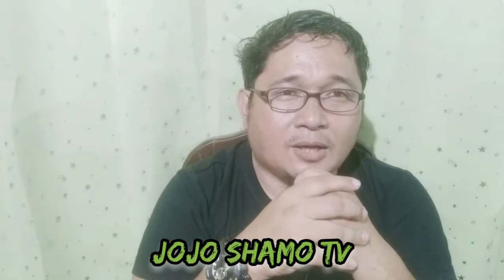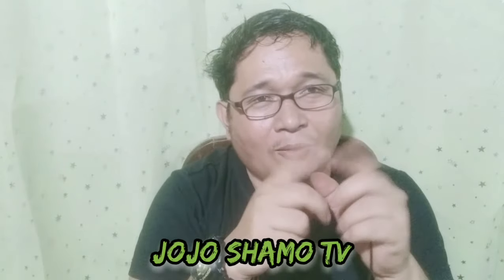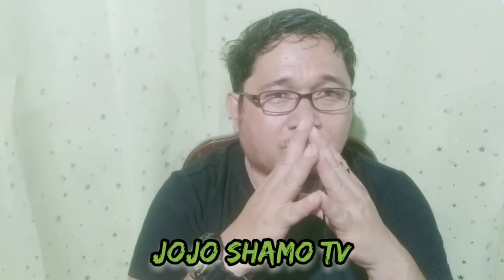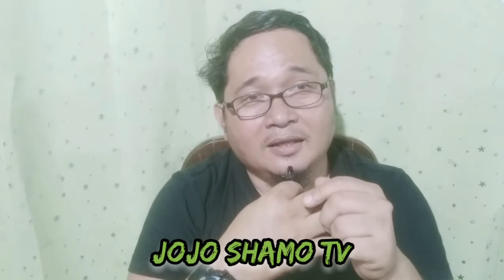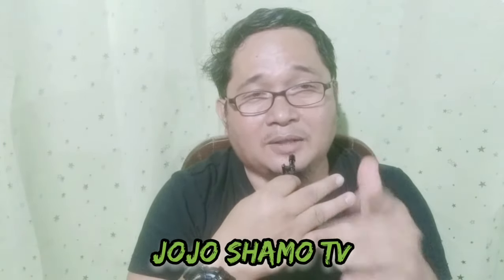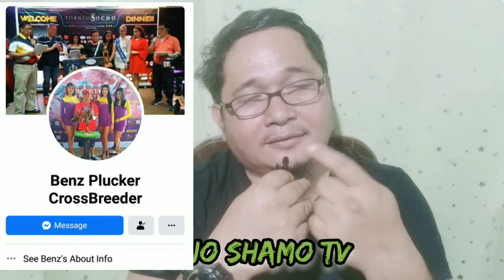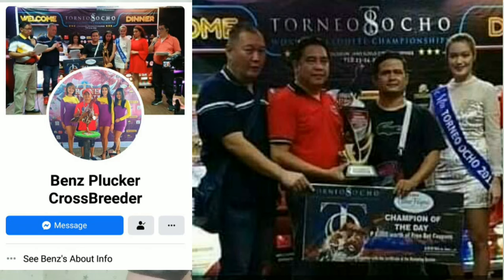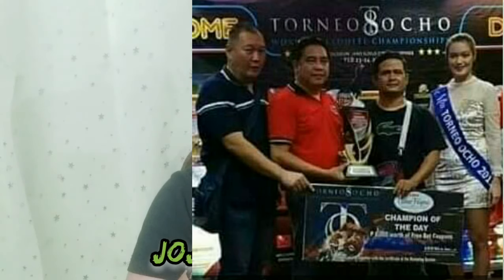PRE CONDITIONING FEEDS MIXTURE & MAINTENANCE VITAMINS ADMINISTRATION FOR NAKED HELL SHAMO , PLUCKER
pre conditioning feeds & vitamins management program, for oriental breeds Chicken 🐓🐓